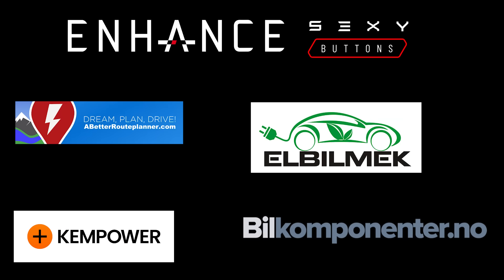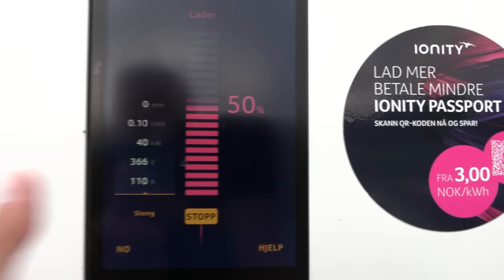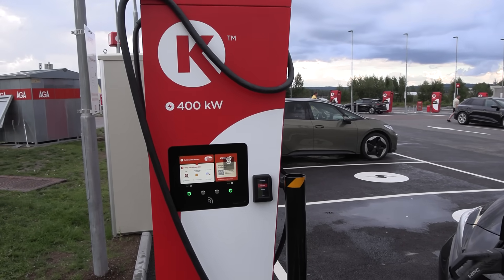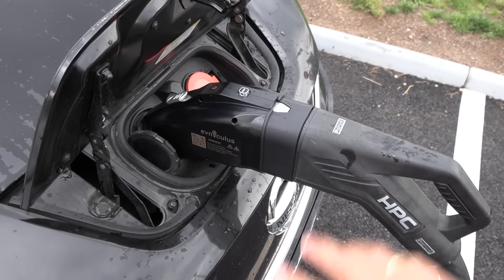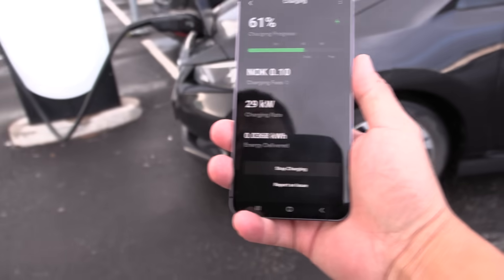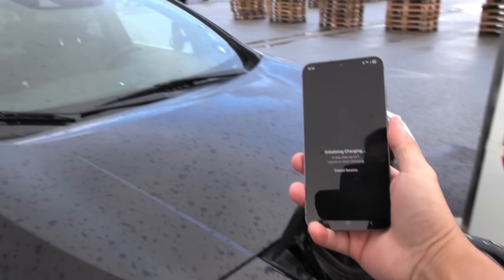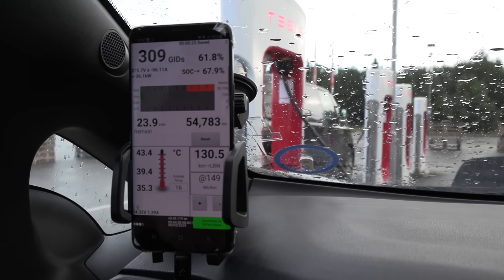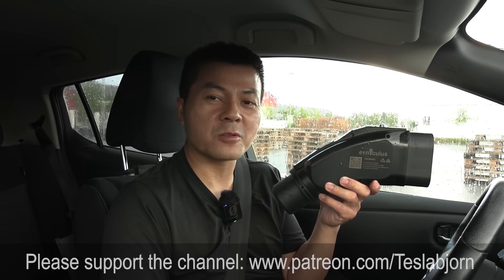Evniculus 2nd gen CHAdeMO-CCS adapter tested on Nissan Leaf 40 kWh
Test drive or buy a Nio and use my code "Bjorn" and gain Nio points.